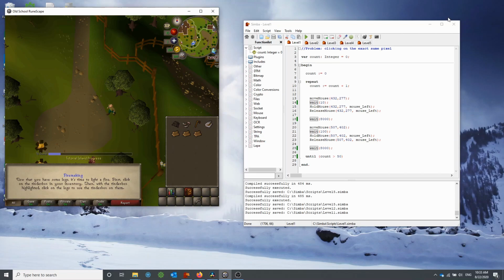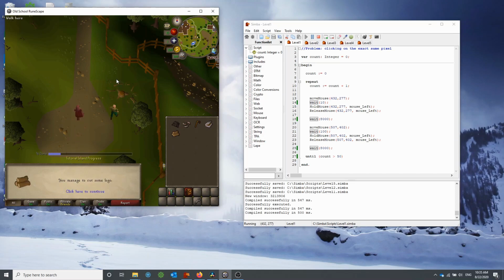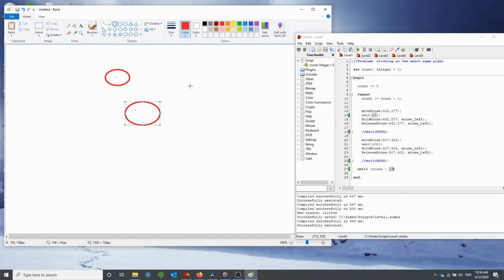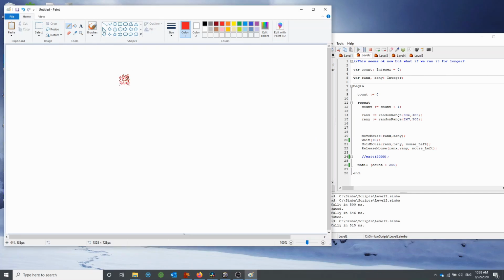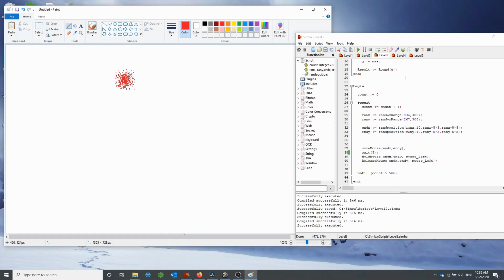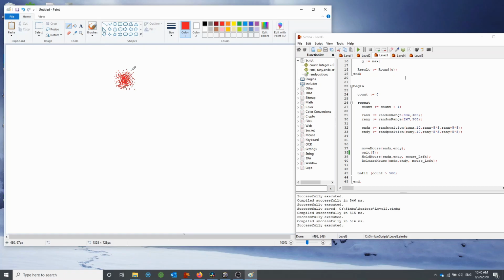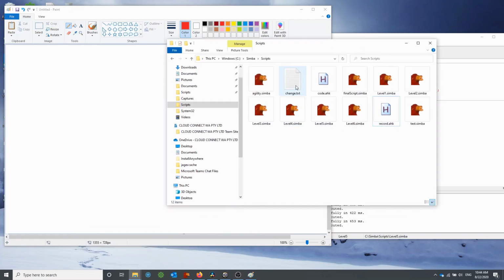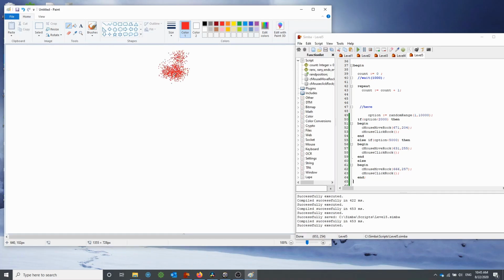Botted to Max - Simba Custom Script Showcase Episode 1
I will be releasing all the code I used to max my account in OSRS in this video series.

This first video will address the most important concept of anti ban which is randomizing your click locations on screen.

Happy to answer any questions in the commends below about setting up Simba, running your own custom scripts or making my scripts work for you.